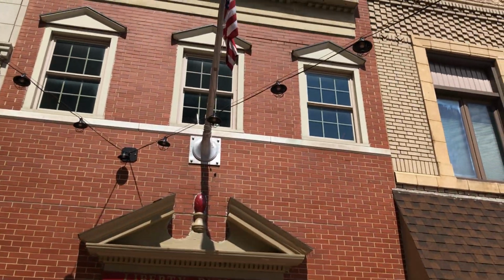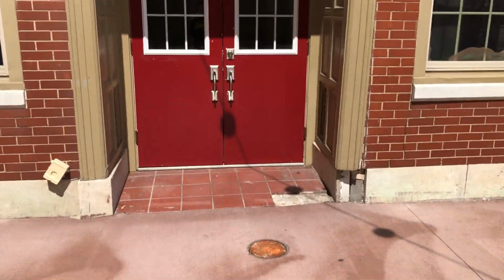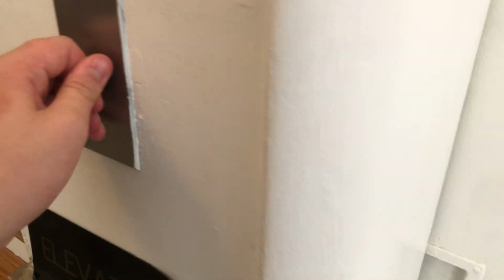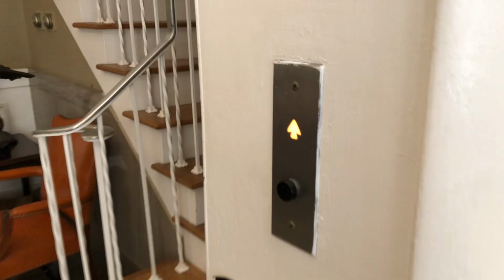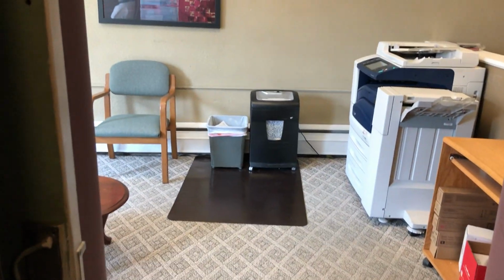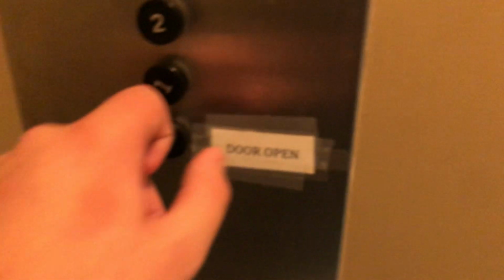Tiny vintage Otis elevator - Liberty Building - Downtown, Youngstown, OH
Recorded 07/22/2021
This is a nice small vintage Otis elevator with a 1000 lbs. capacity in a small old law office building on a small street. Surprised this doesn't have swing landing doors for how small this is, and I'm also surprised this is variable-speed. This has Bakelite black buttons with a handle and a vision panel on the door. The hall station (at least on the 1st floor) was replaced though. The arrow on it actually acts as the in use light. What's strange is on the records, it says this serves 3 floors, yet clearly there are only 2 floor buttons on the COP. This must have served a basement and it was removed. This is in good condition and runs very well. This probably doesn't get used too often. This building is just a few law offices, but there was a proper entry lobby so that's why I went in. There was a desk straight ahead but it appears to not be used. On the 2nd floor it opened right into a work area.
Installed 1955 .